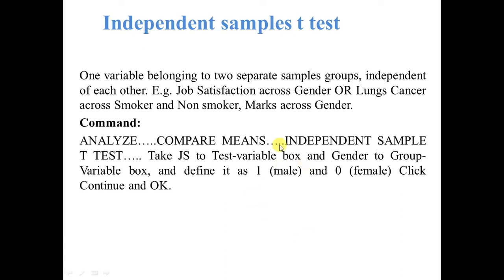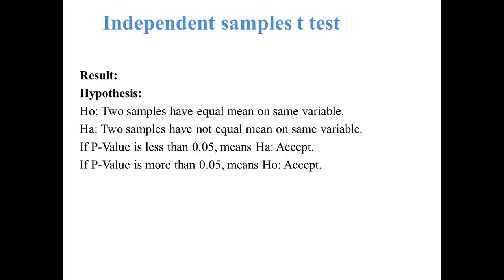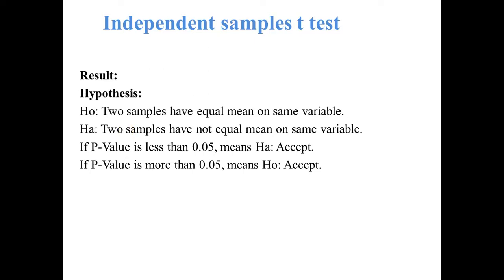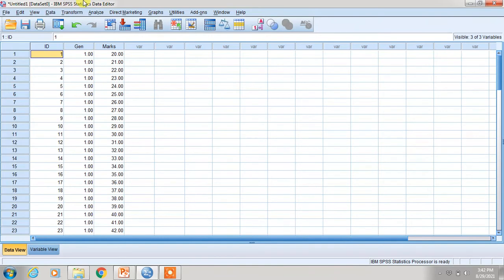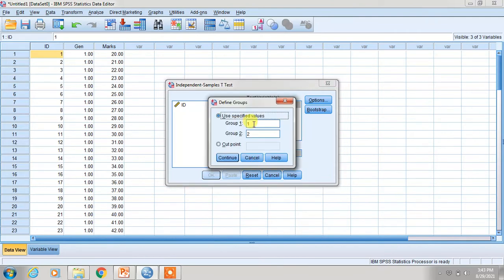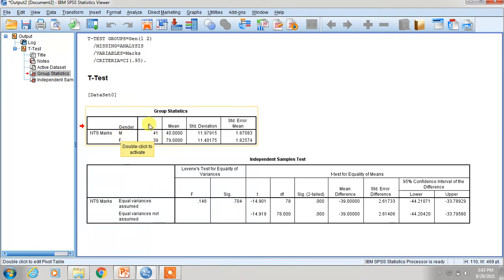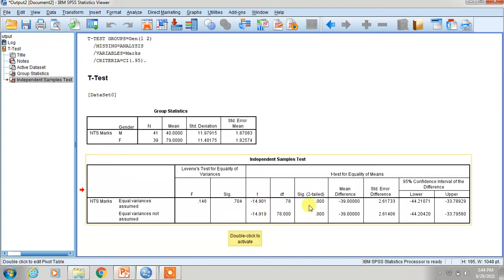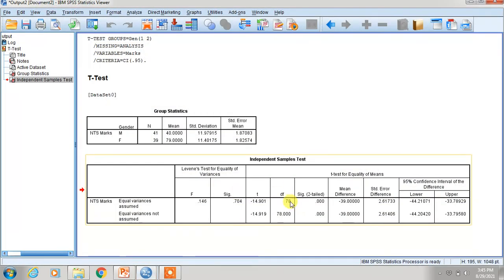Independent Sample T test